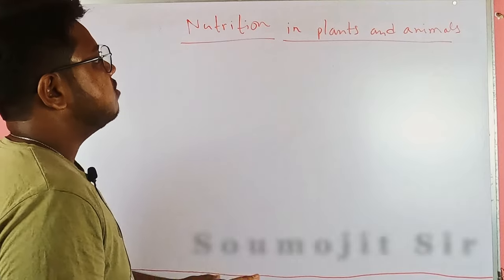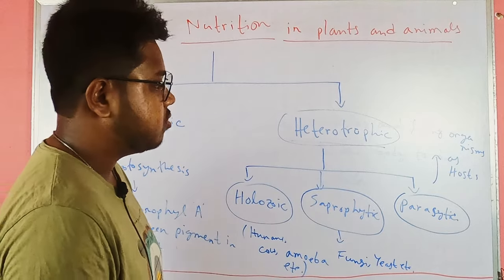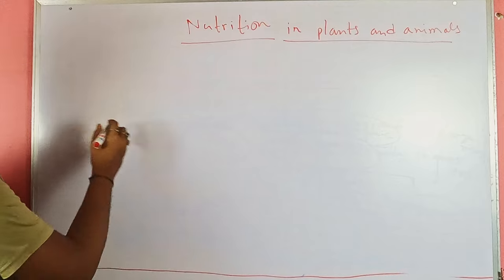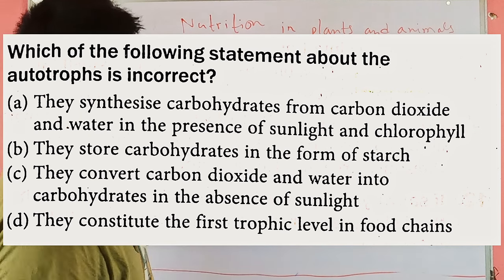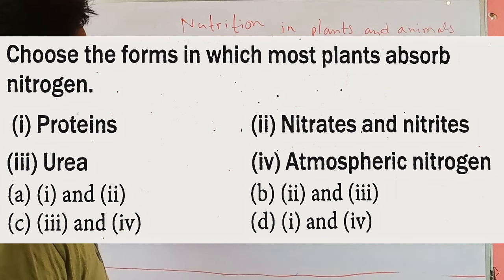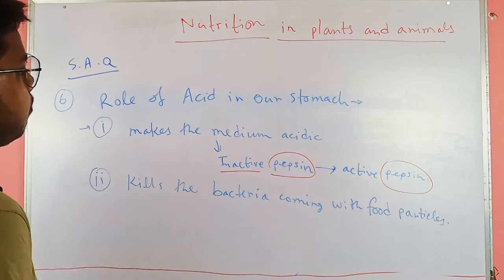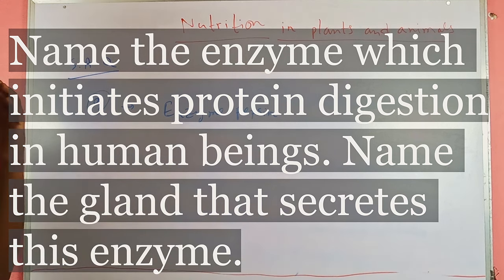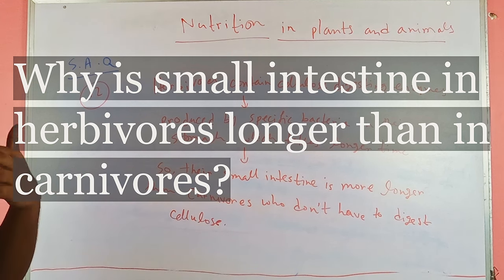Nutrition in Plants & Animals | Photosynthesis & Paramecium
🌱 Learn about autotrophic nutrition through photosynthesis and how heterotrophic organisms like Paramecium obtain their food.
This lesson is perfect for secondary students studying plant and animal nutrition! 🧬 Ideal for revision and exam prep! 📘

🌟🌟 Cheers for joining us on this wonderful educational journey! 🌟🌟

🔍 Video Highlights:

00:00   Nutrition and its types
04:04   Photosynthesis
06:31   Nutrition in Amoeba
07:42   Nutrition in Paramecium
09:10   Important Q/A Discussion